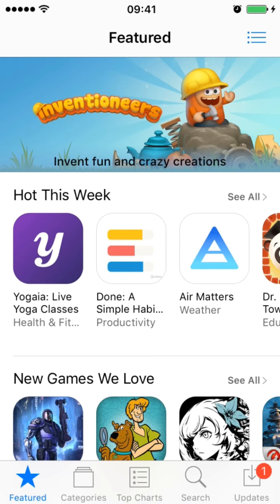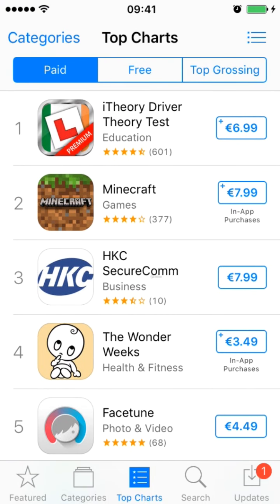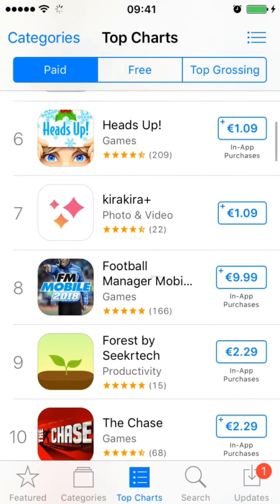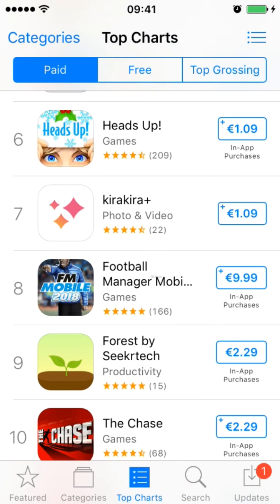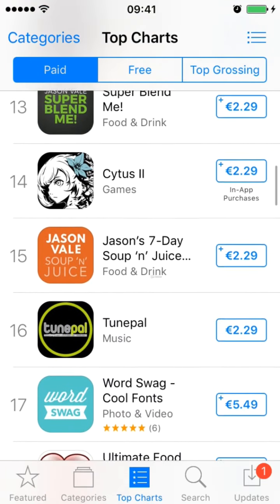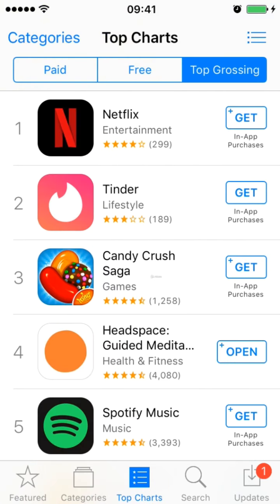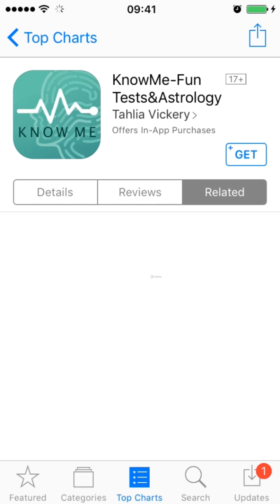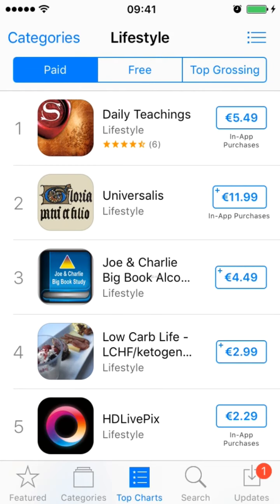244 App Store Market Research